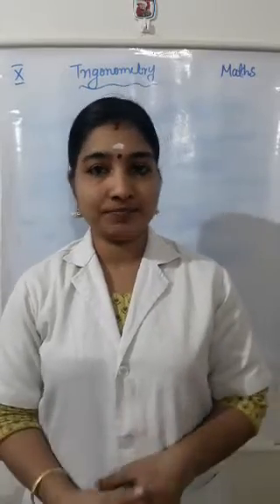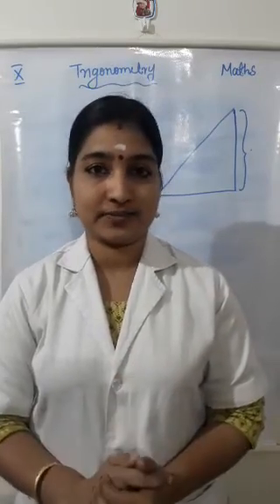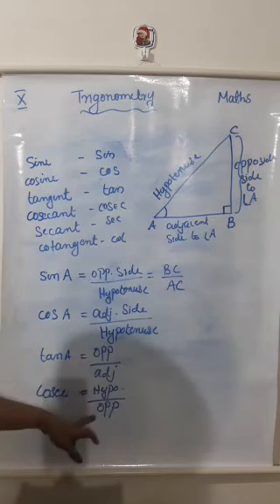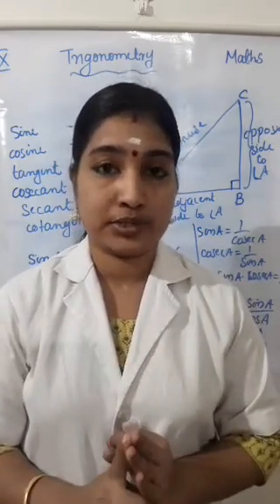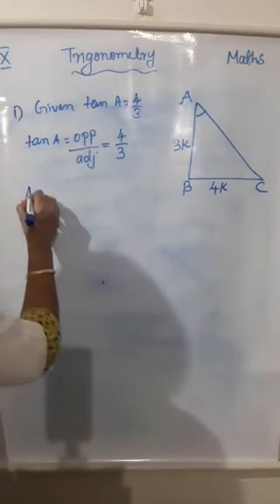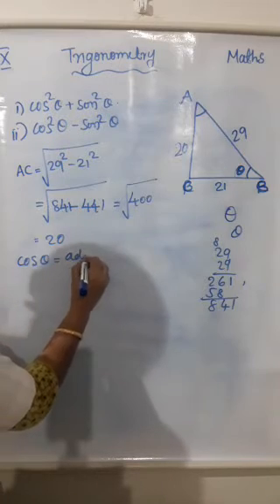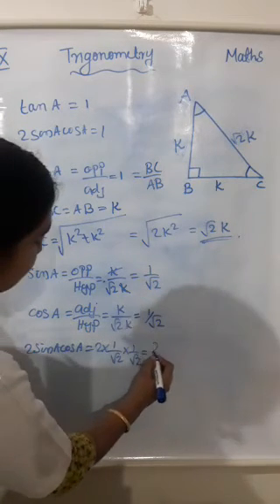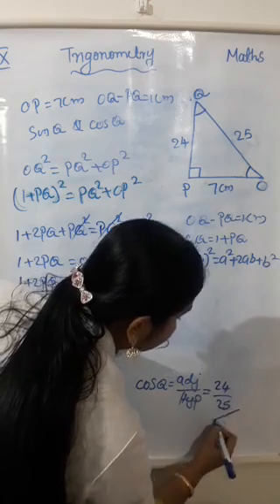10th Maths Chapter 8 Introduction to Trigonometry. # Trigonometric Ratios